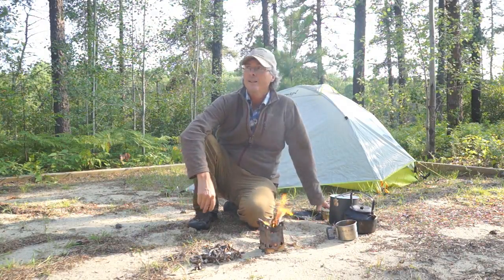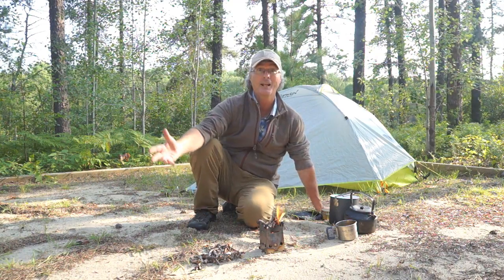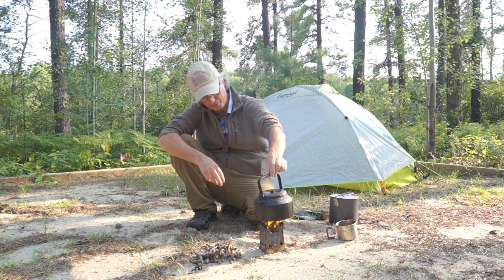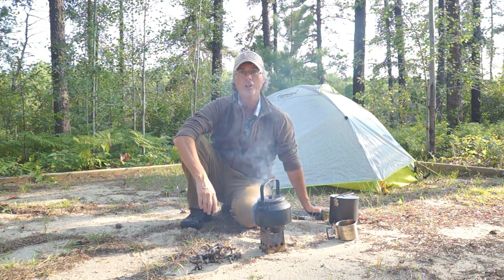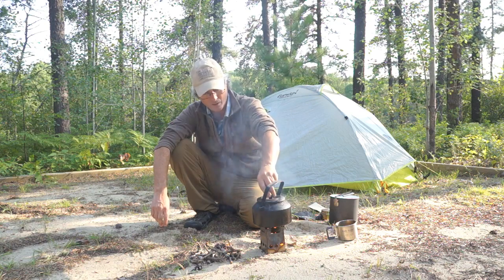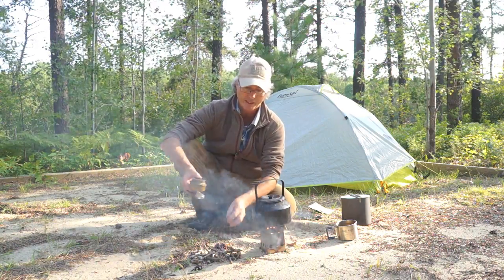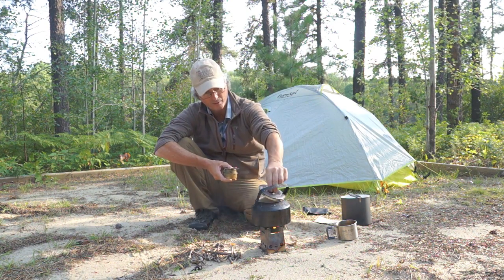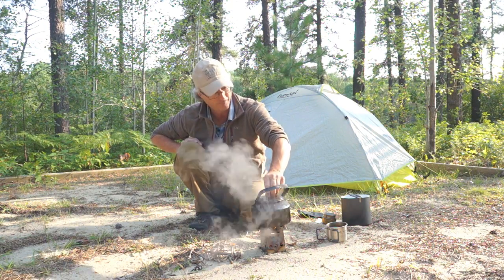Emberlite FireAnt multi-fuel stove review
I tried out my new light weight Emberlite Fireant stick stove while camping up in Northeastern Ontario's Kettle Lakes Provincial Park. I'm very impressed how small, light weight and sturdy it is.